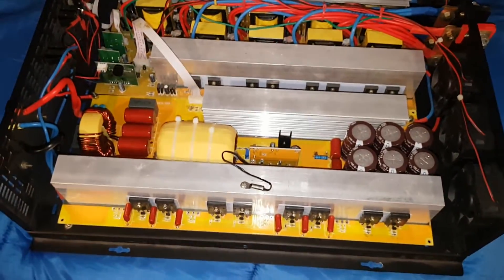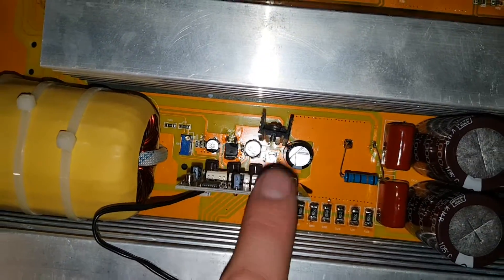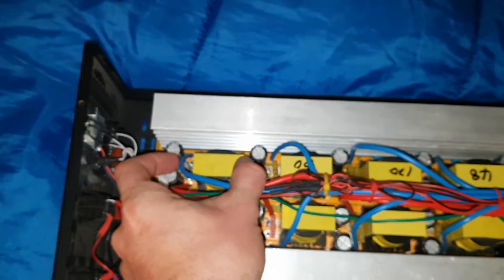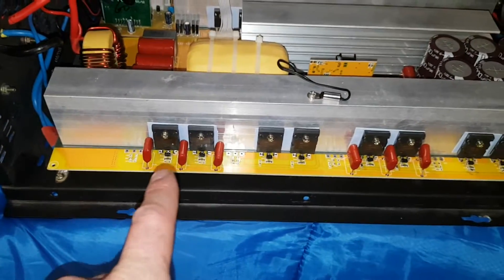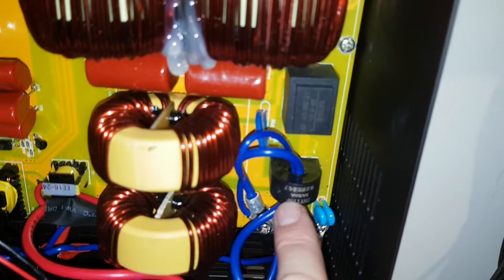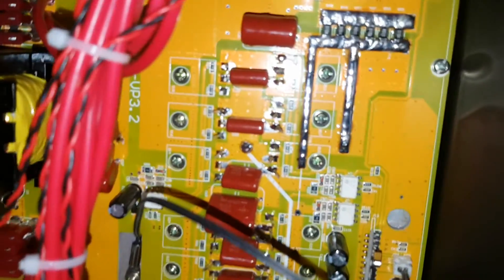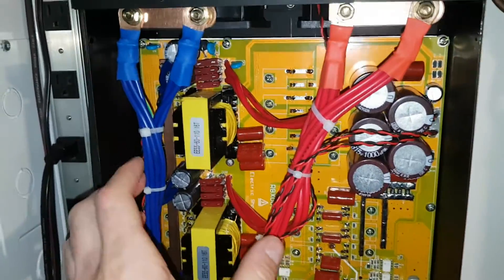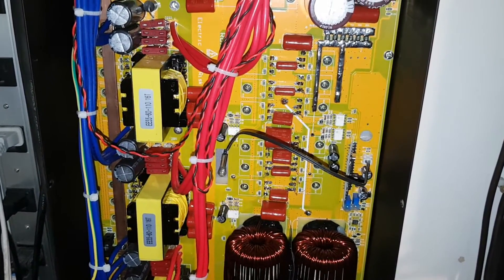Inside The New Reliable 8000w Inverter